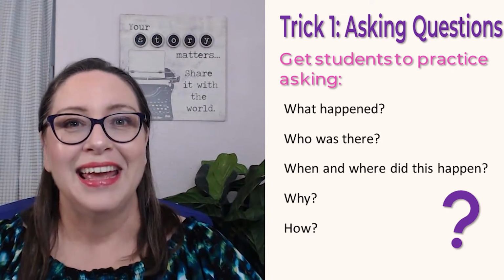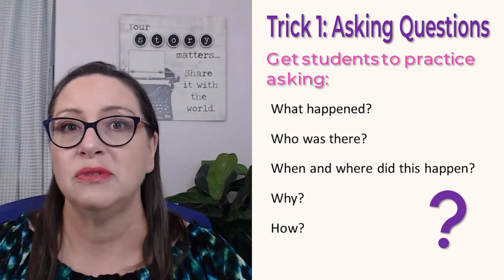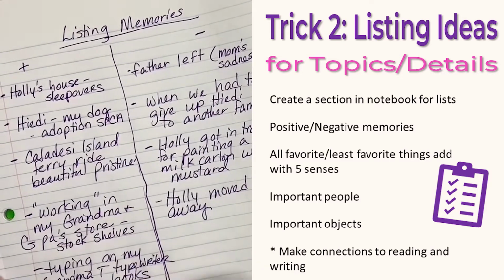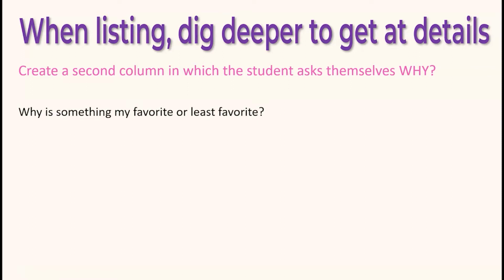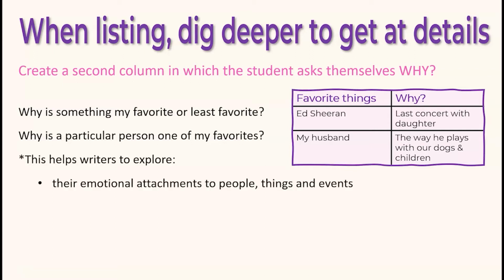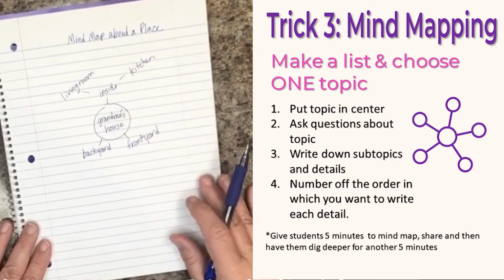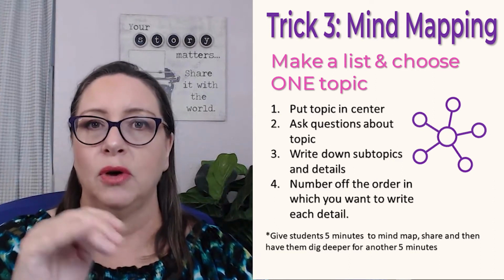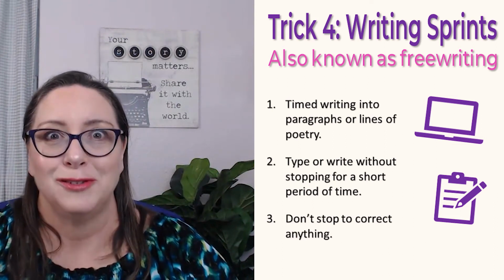How can I help my students with writer's block? | 5 strategies that work!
Writer’s block - every writer suffers from it. That’s our topic today, and we’re going to take a deeper dive into how you can help your middle school students overcome writer’s block through my best 5 writer's tricks.

These 5 tricks are a great way to start off your ELA course, especially if you're using a writing workshop approach.

However, even if you don’t use a writing workshop in your classroom, these classroom-proven writing strategies can still help your students face the blank page or screen.

I firmly believe that every child should learn these strategies to help them be more successful in school. These strategies teach children how to think and spend time writing down those thoughts.